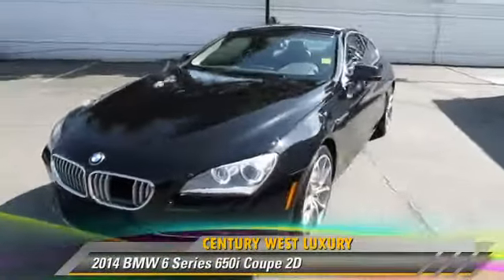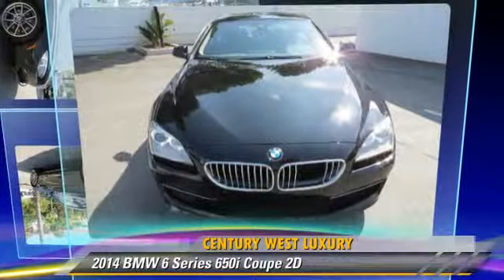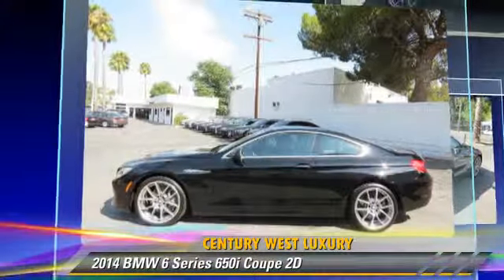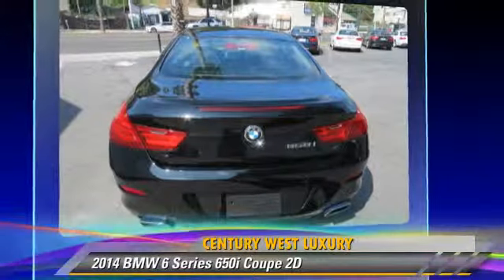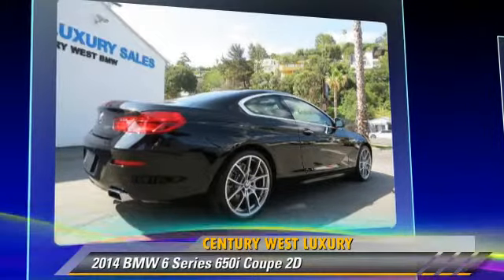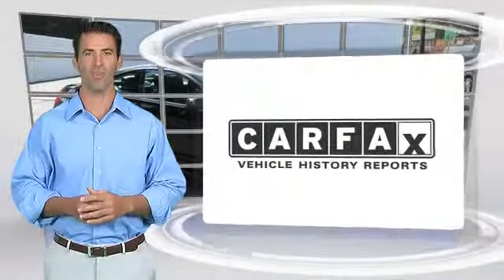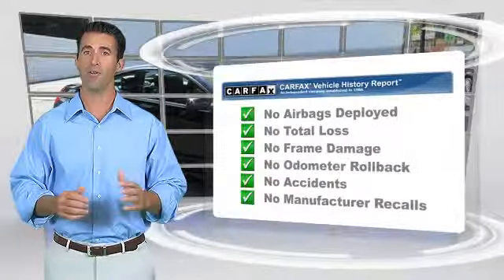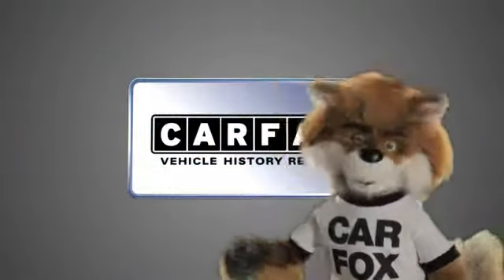Century West Luxury, Studio City CA 91604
[DFIN:3:3050129:I:2914:D04979BB:dccf135da65ea0837c82f18872f36897]